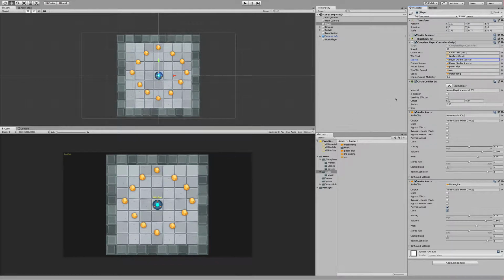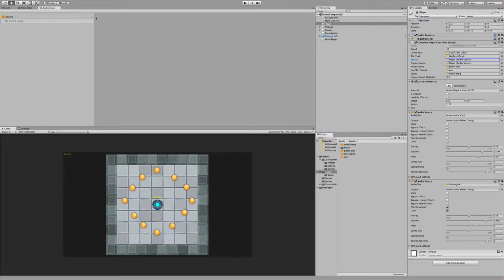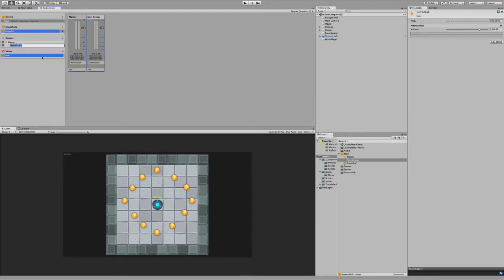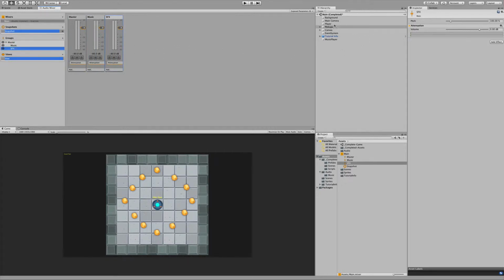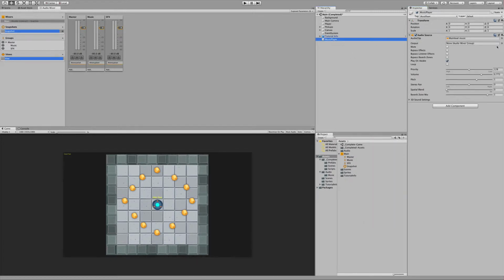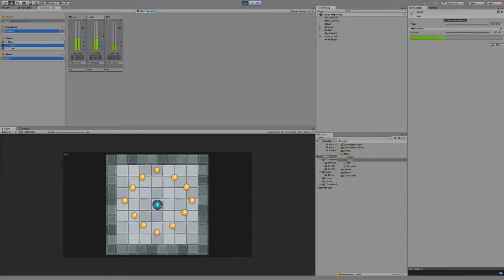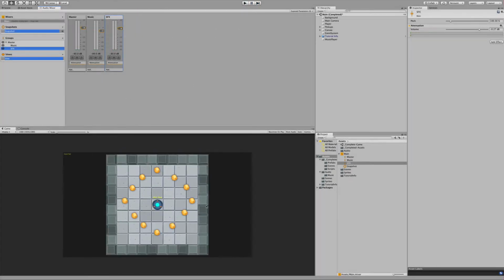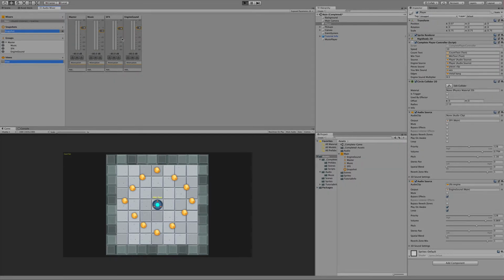Setting up the AudioMixer (2d Ufo tutorial)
In this video we'll learn how to set up the AudioMixer!

You can download the 2d UFO game in the Unity Asset store for free!